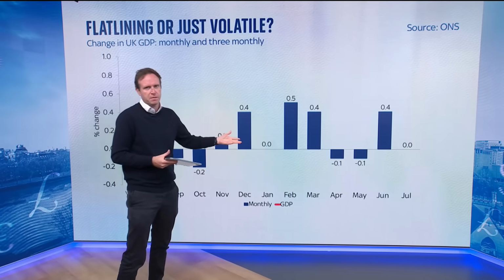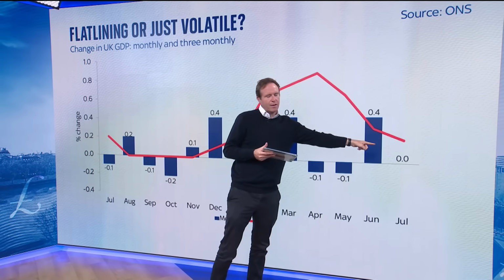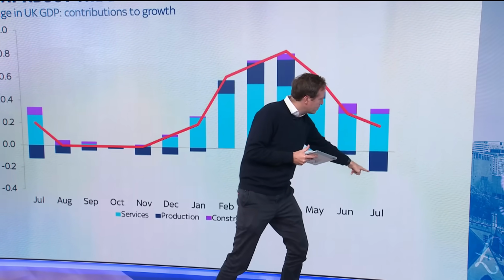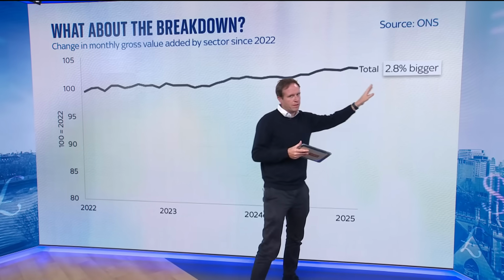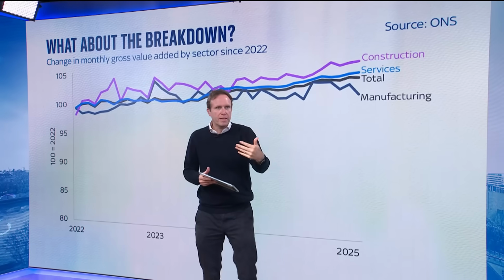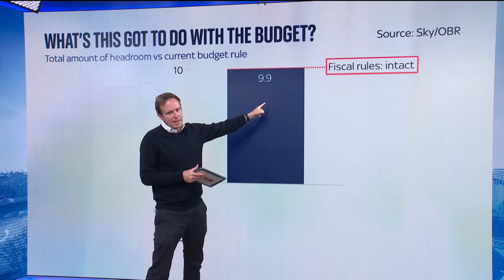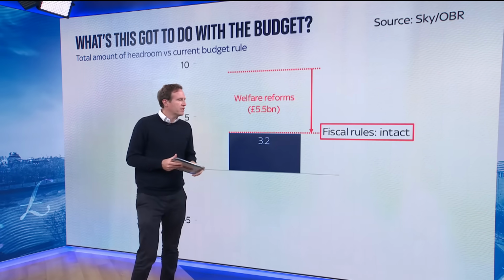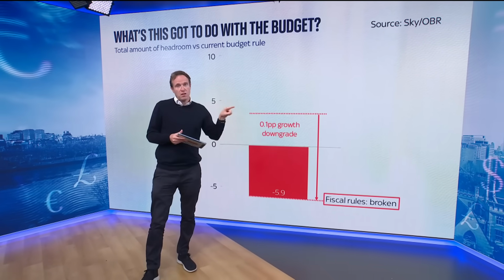Why is the UK economy so volatile?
Sky News' data and economics editor Ed Conway takes a look at why the UK economy is proving to be so volatile after the latest GDP figures showed it failed to grow in July.